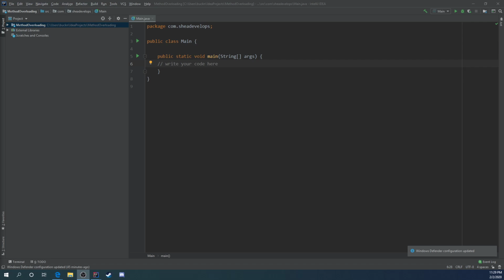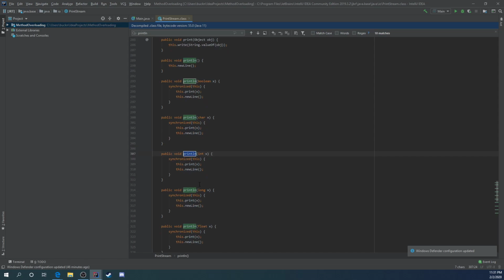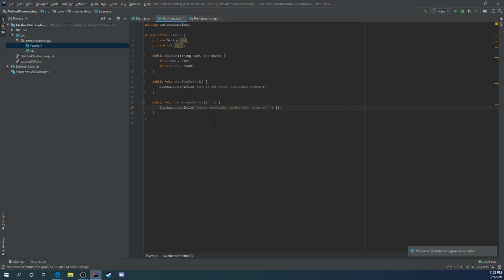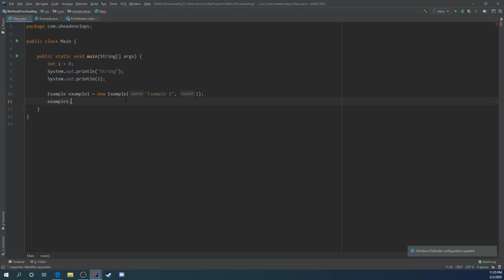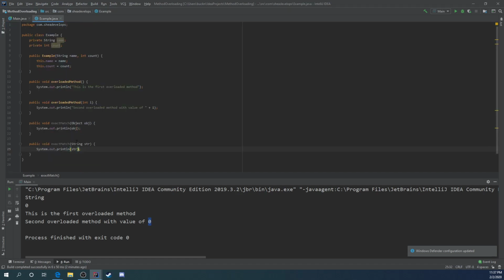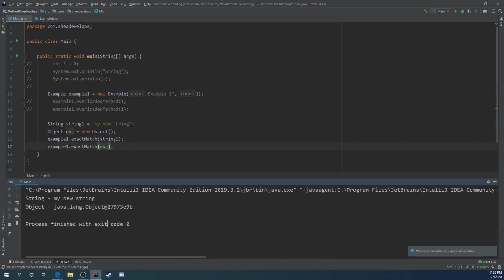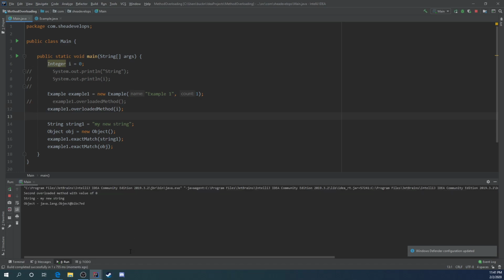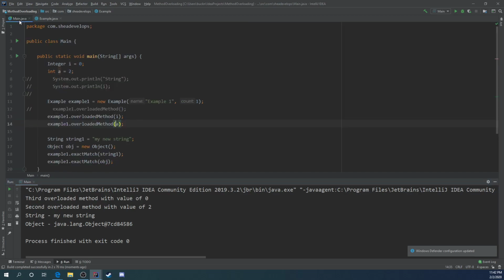Beginner Java Tutorial on Overloading Methods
This is a beginner level Java tutorial where we talk about how overloading methods work.